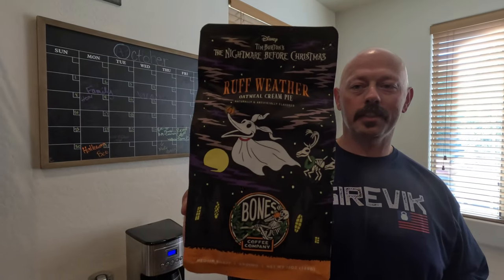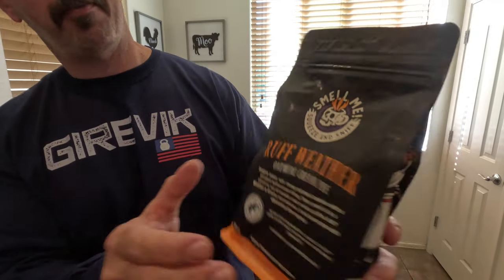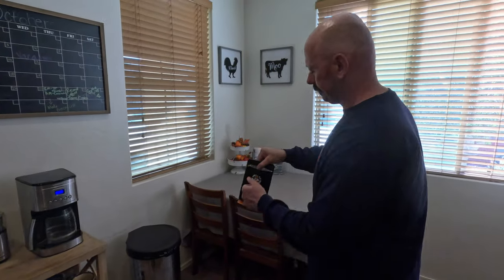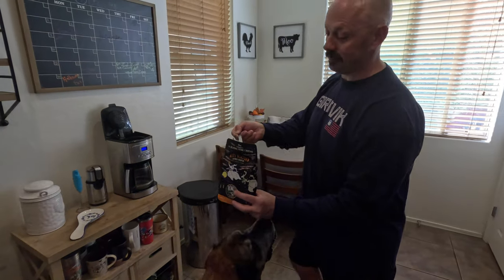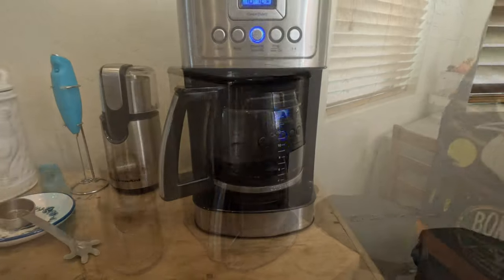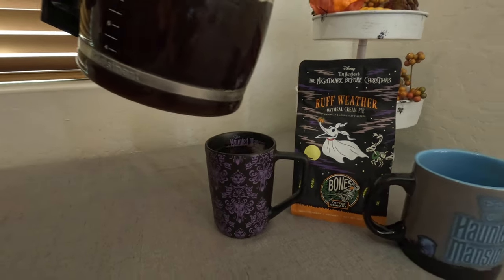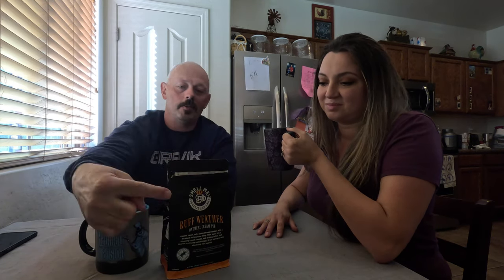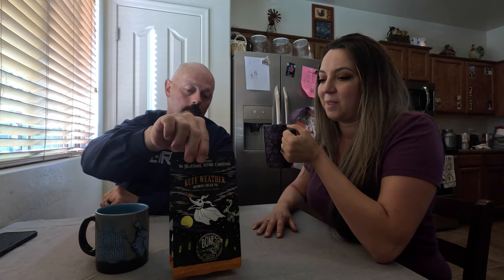BONES COFFEE REVIEW - "NIGHTMARE BEFORE CHRISTMAS" OATMEAL CREAMPIE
On this episode we review the Bones Coffee "Nightmare Before Christmas" Ruff Weather oatmeal creampie coffee! We review everything; how it looks, how it smells, how it tastes, and even the best activities to pair it with. And even get a chance to meet Cici the paranormal mastiff. We are huge "Nightmare Before Christmas" fans and even bigger coffee fans.